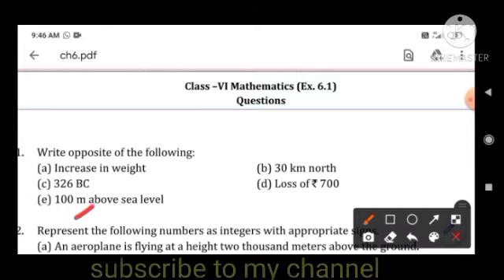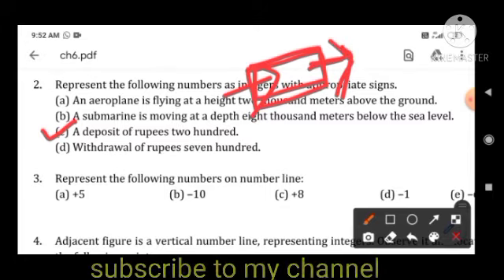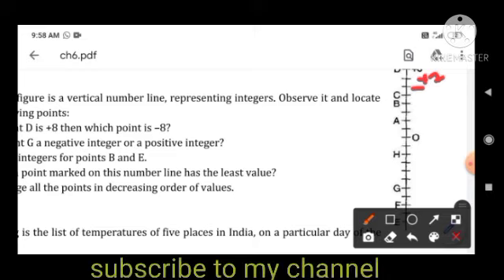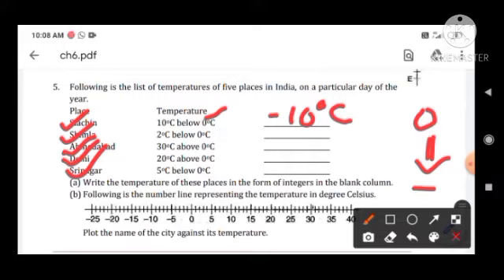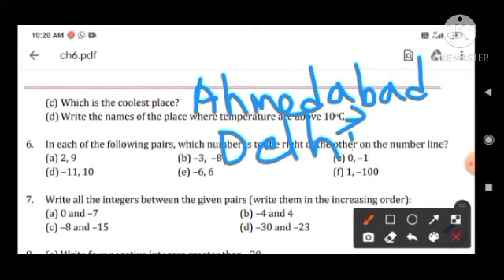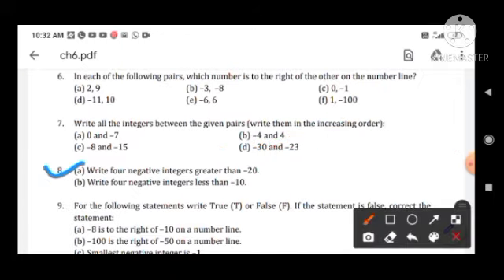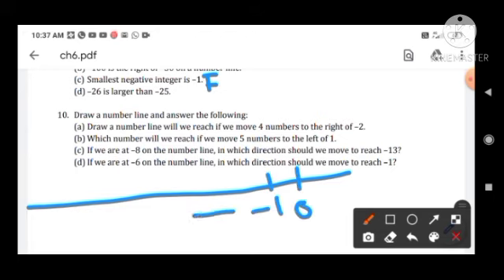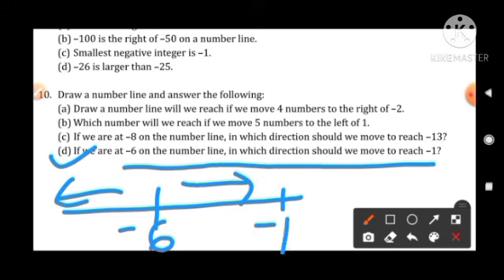class VI mathematics Chapter 6 exercise 6.1 solutions.